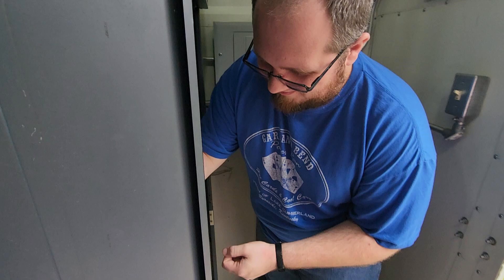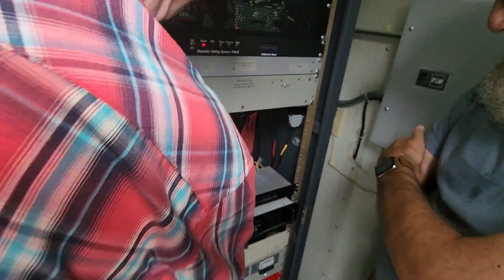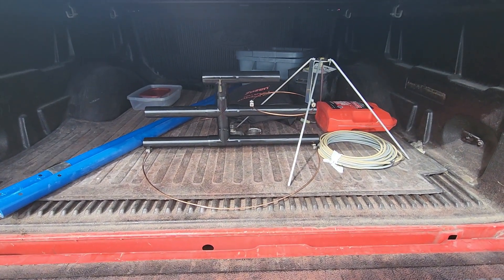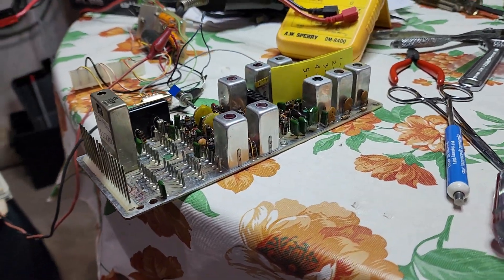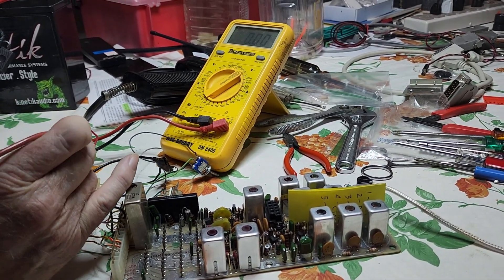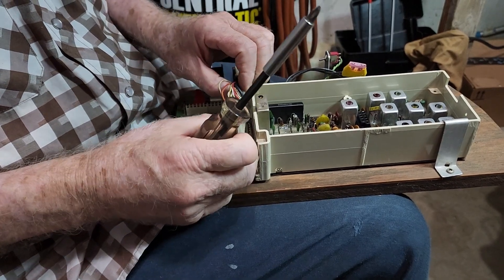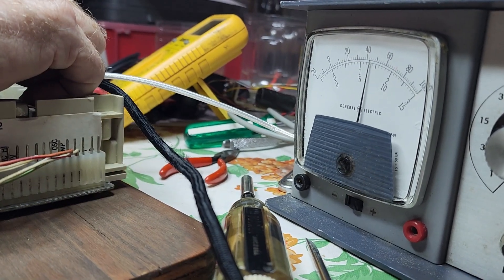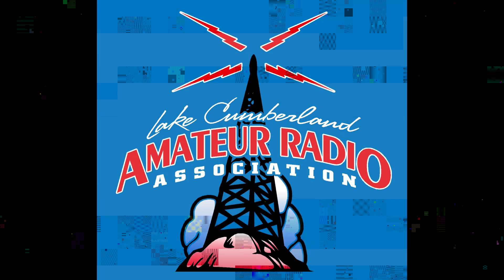LCARA HAM Radio: Activities Any Club Can Add to the Calendar!!!!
KY4BDP presents various activities LCARA is involved with over the last several weeks. Does your club have activities like these?

Echolink - AC4DM-R

Kentucky DStar Net:
Reflector 056B

Repeaters:
2M - 146.880 PL Tone 77Hz
70CM - 443.600 PL Tone 100Hz